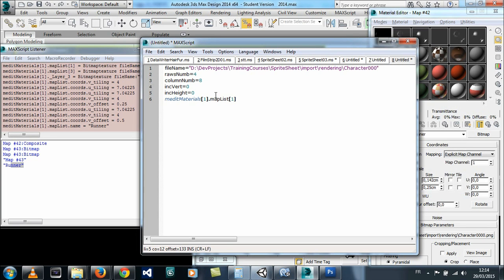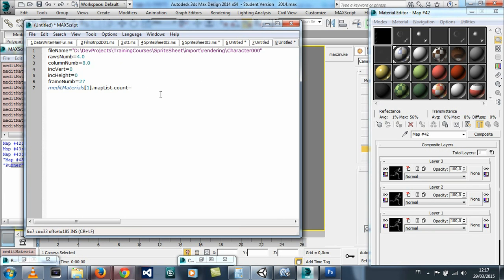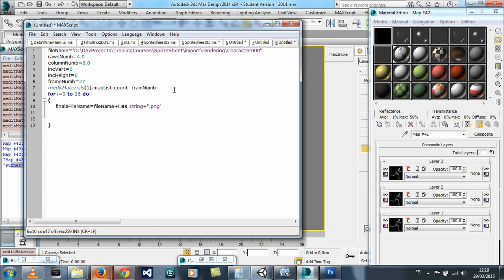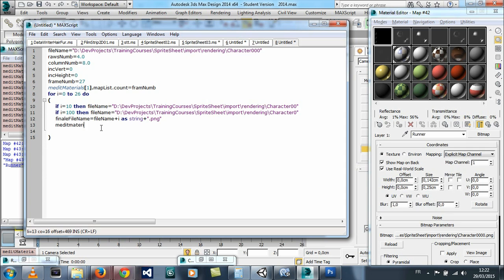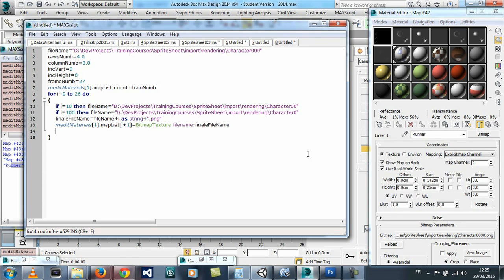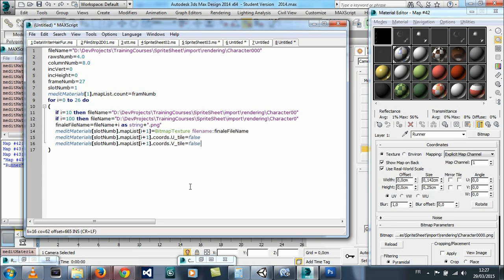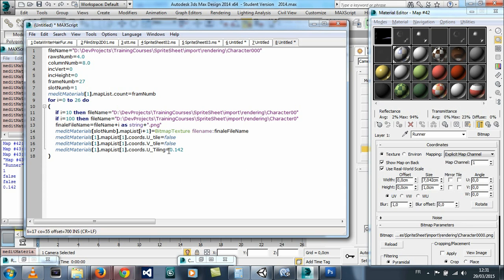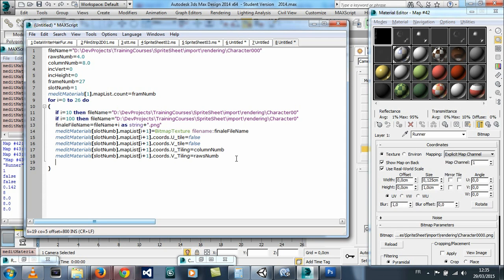from 3dsmax script to Unity / C# : Part 2 Creating a Sprite sheet maker (in english)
from 3dsmax script language to Unity / C# : Part 2 Creating a Sprite sheet maker